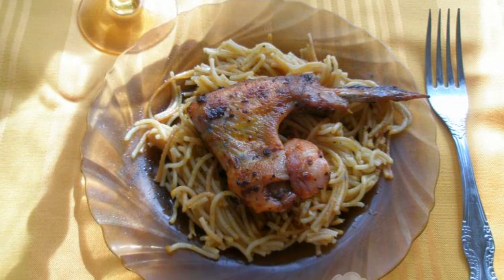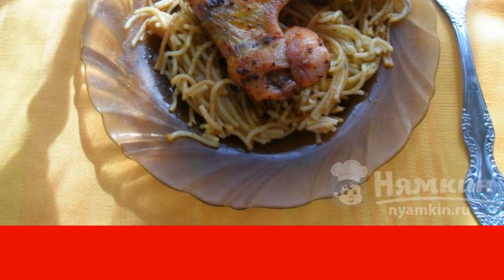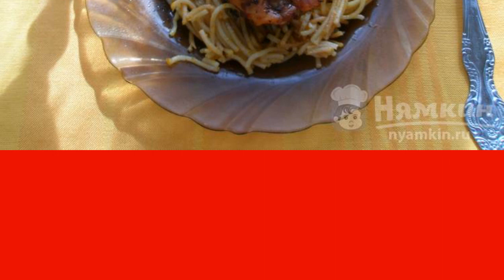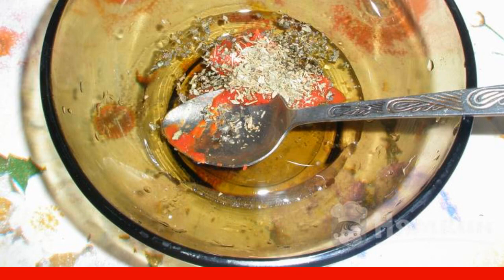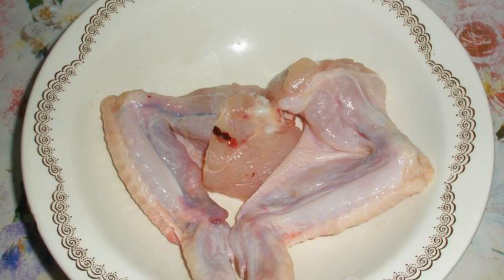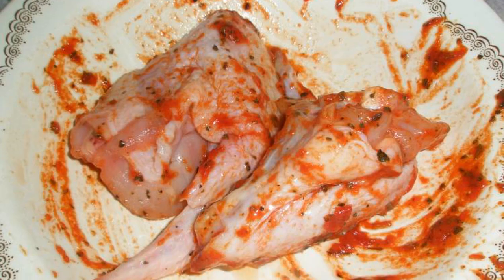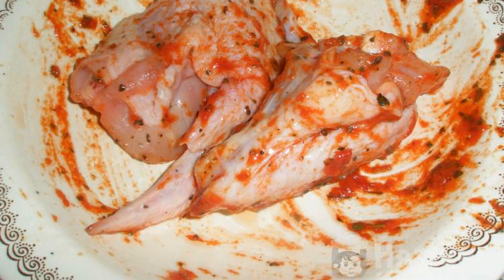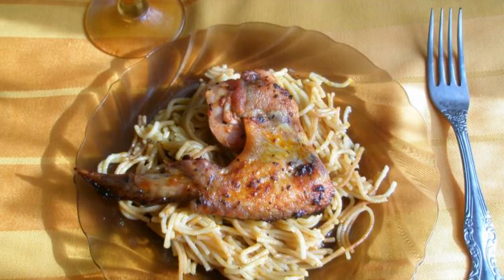Chicken wings with basil for a romantic dinner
Are you getting ready to have a romantic dinner? The recipe for chicken wings with basil for a romantic dinner is very suitable for this. Basil has a subtle refined aroma and cooked with chicken wings will give a wonderful aromatic and flavor combination. Serve with any side dish.

Ingredients:
chicken wings - 2 pieces, salt - 1 pinch,
dried basil - 0.5 tsp, tomato paste - 0.5 tsp,
refined vegetable oil - 1 tbsp.,